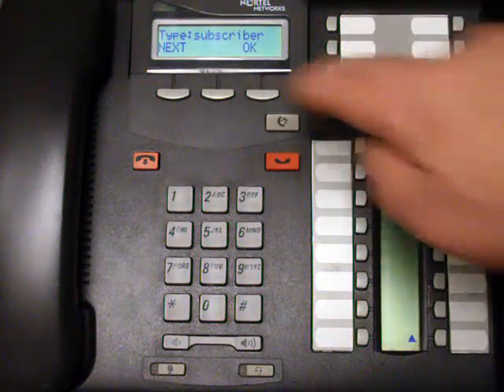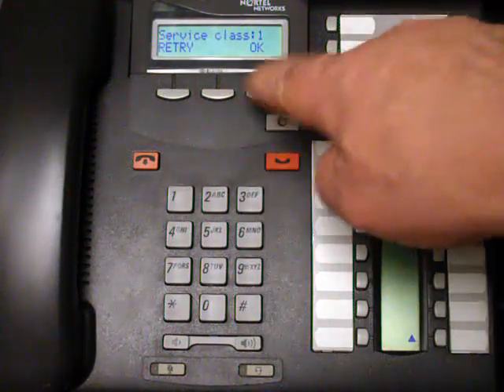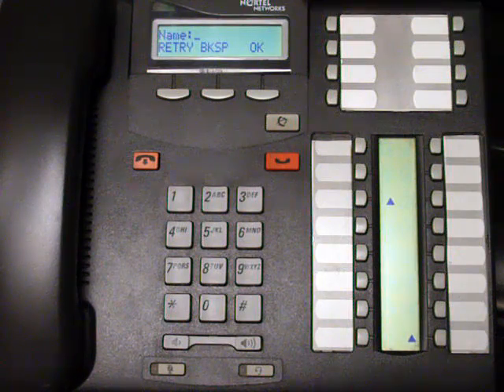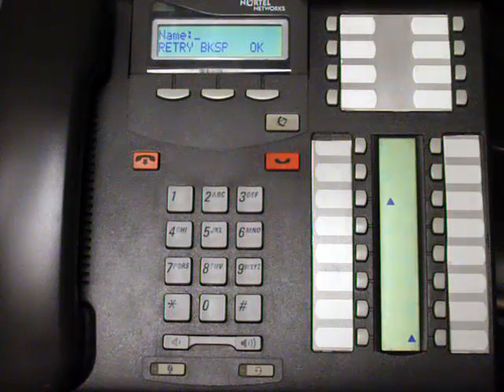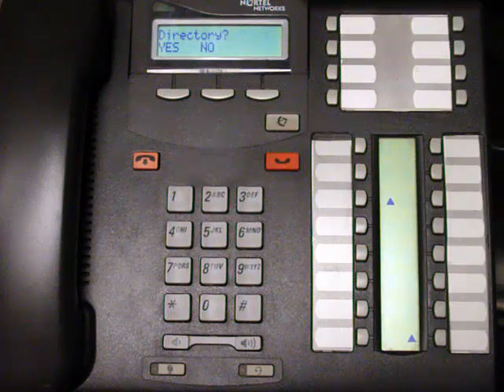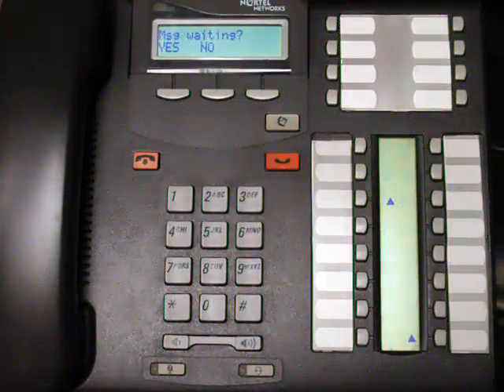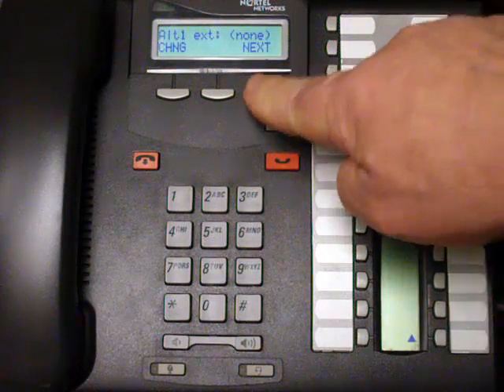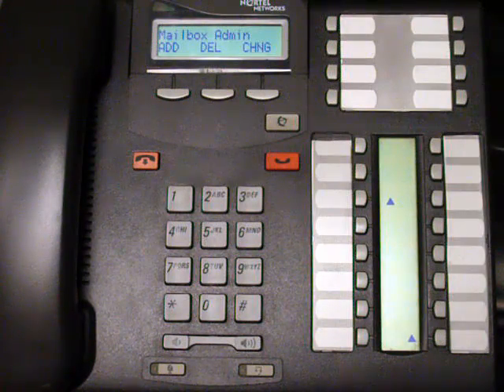Programming new voicemail mailbox to set - Norstar Business Phone Systems Calgary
This video shows you how to set up a phone with a new voicemail mailbox on your Norstar Business Phone system.